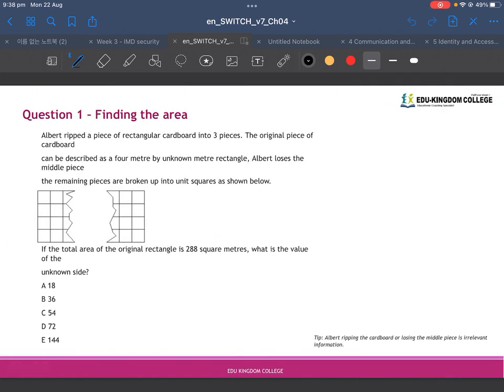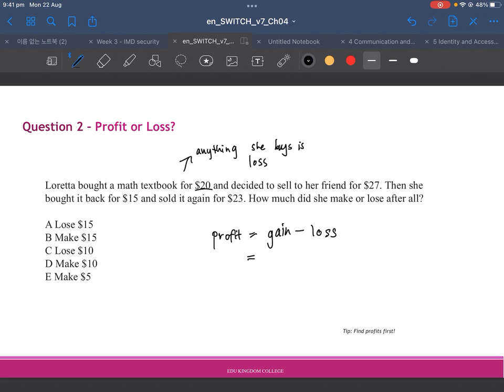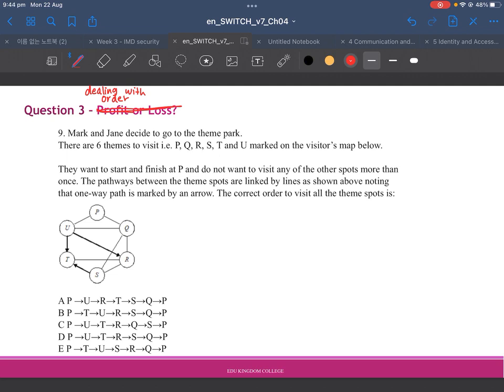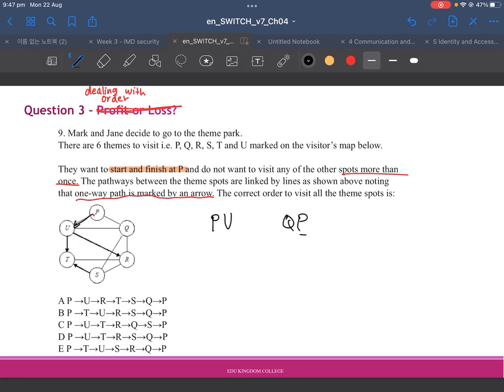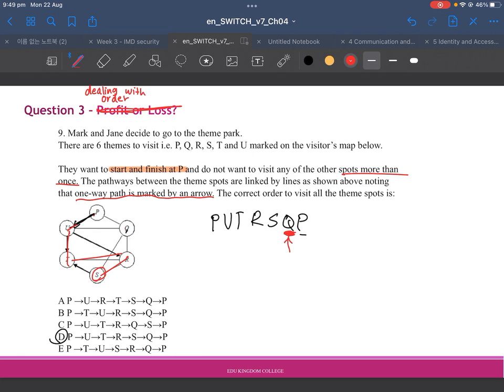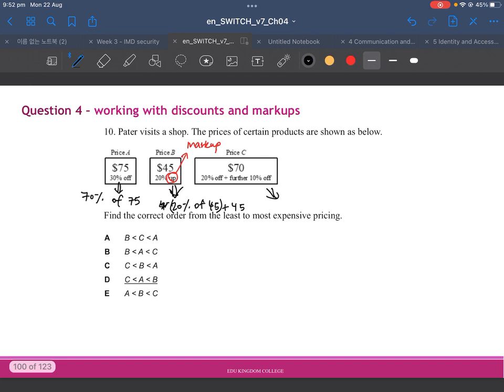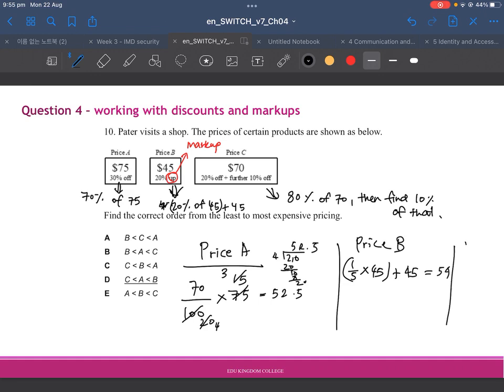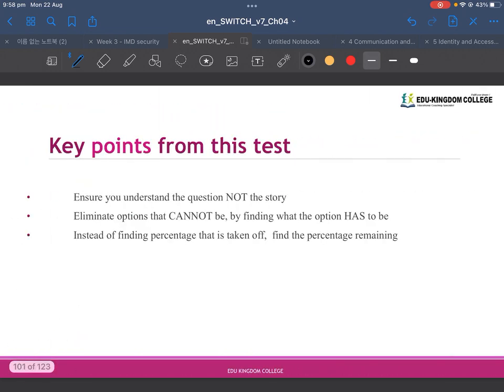Edu Kingdom College Selective Mathematical Reasoning 24 Video